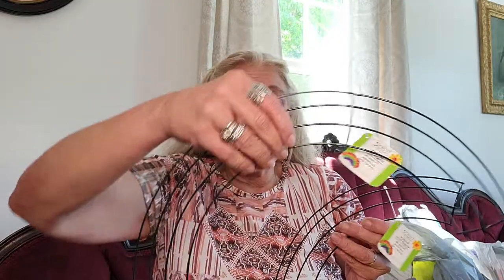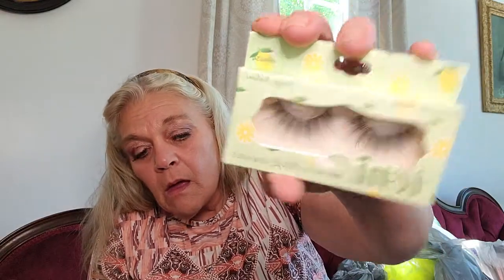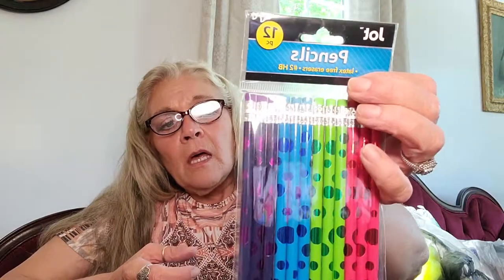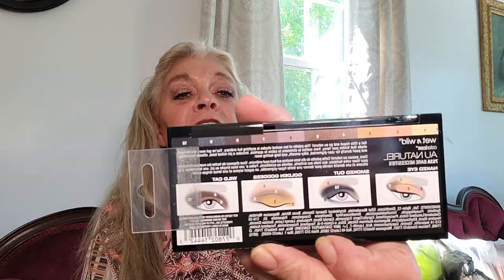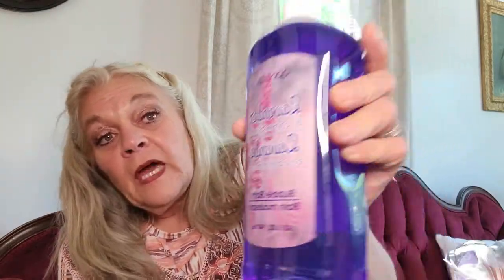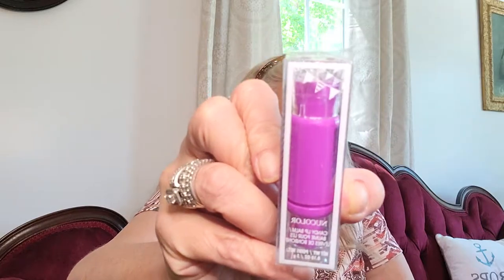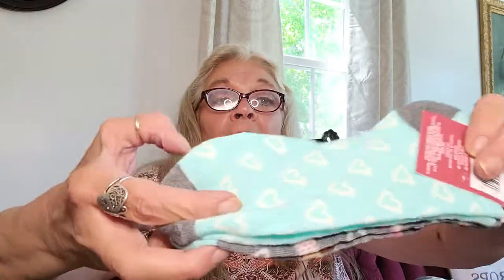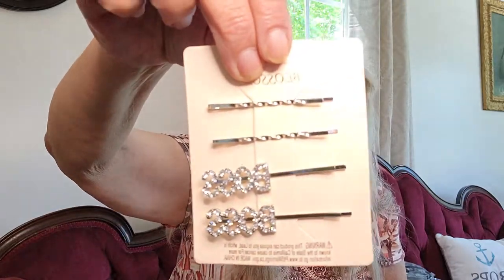huge dollar tree haul and shop miss a mess up